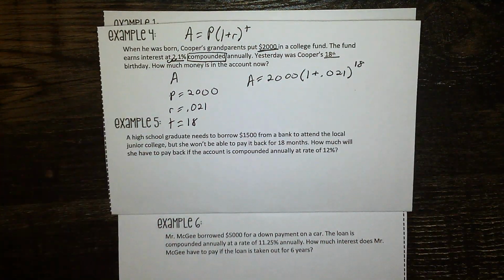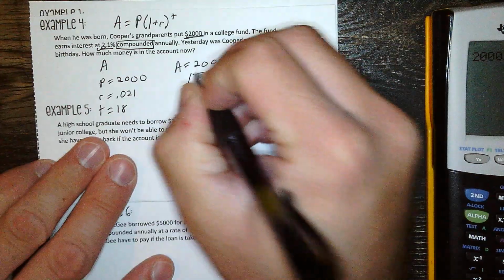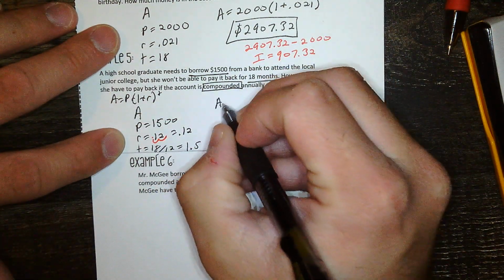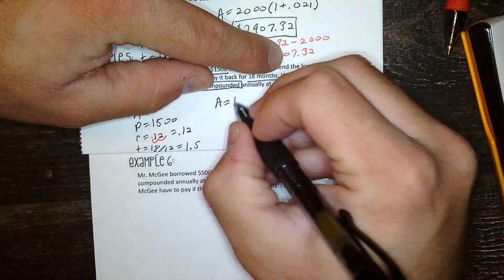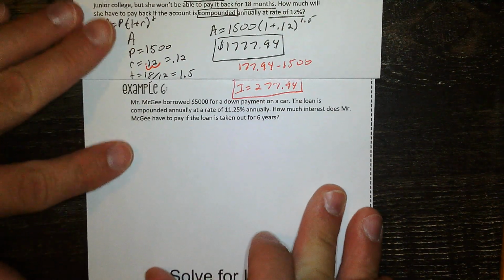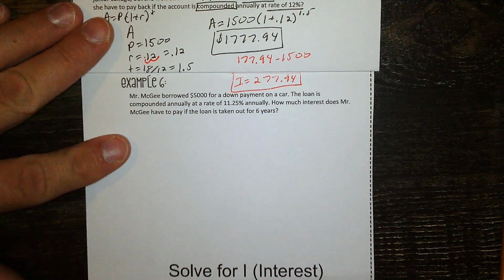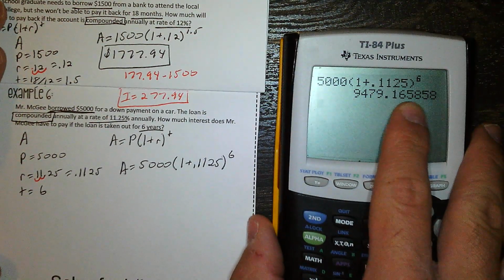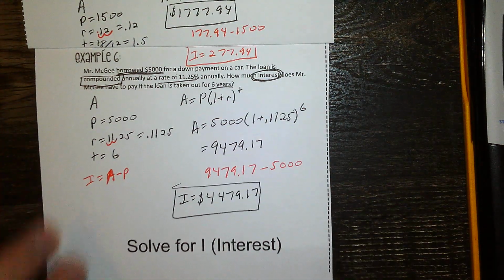10/27/2020 Compound Interest Part 2